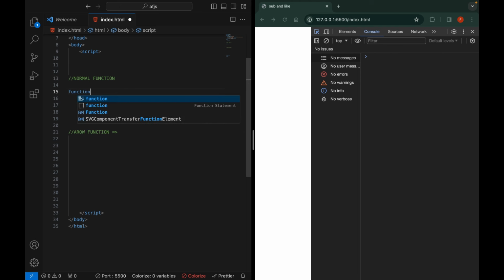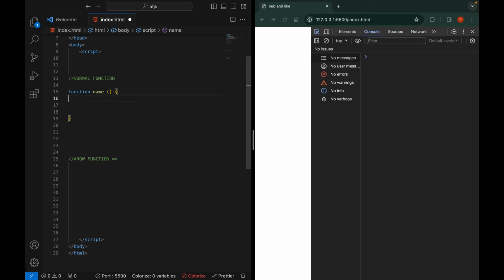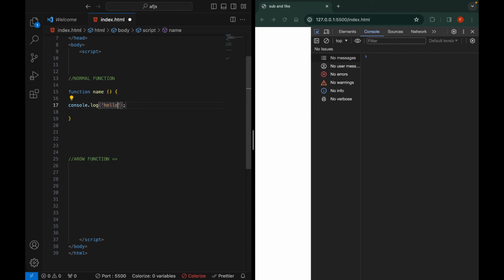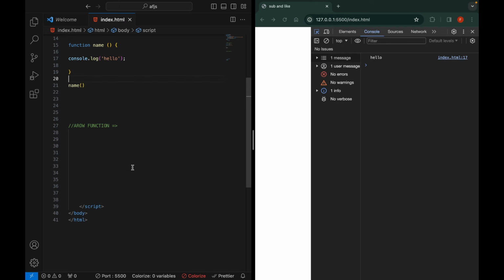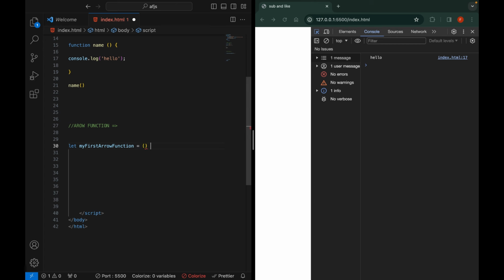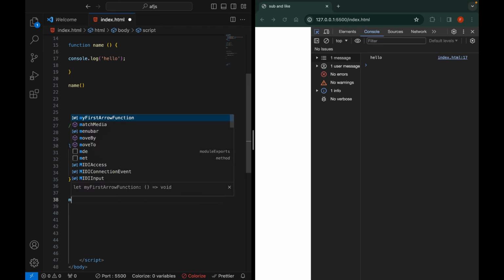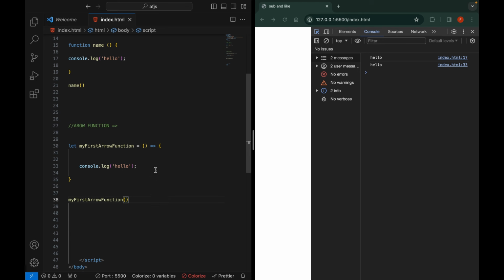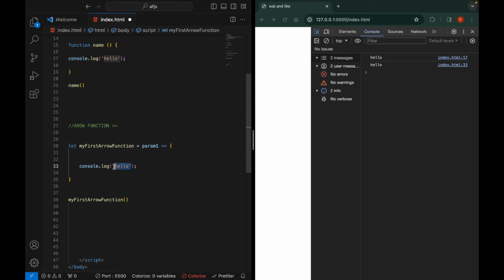Javascript Arrow Function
Today i showed you how to use the arrow function in javscript.